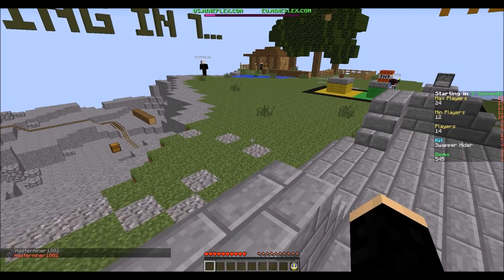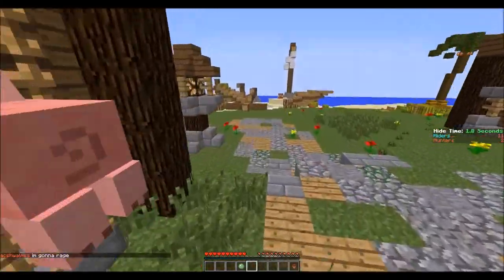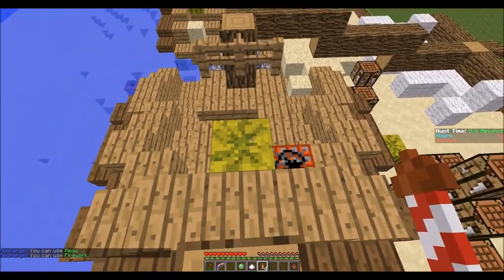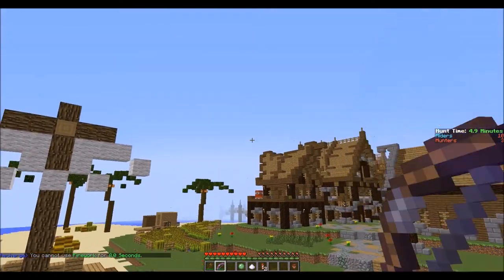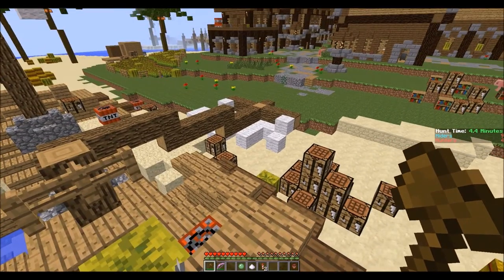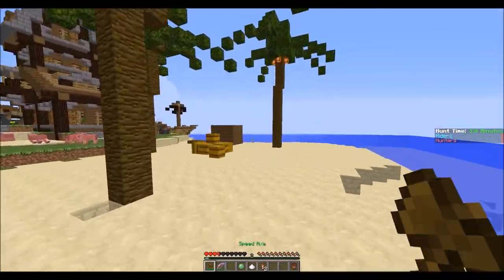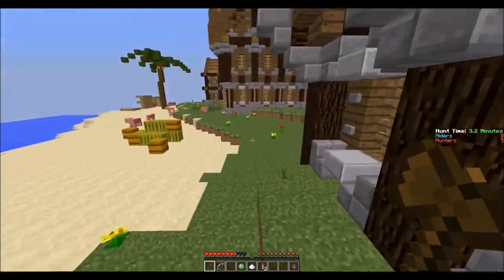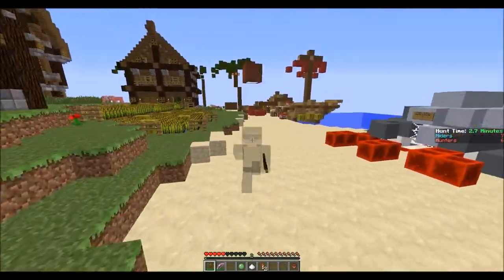Block Hunt Ep. 4 "Ladder Pig"